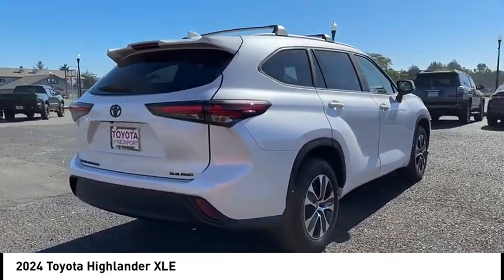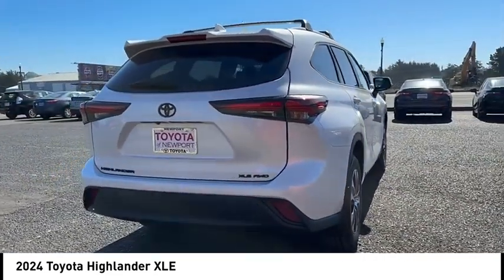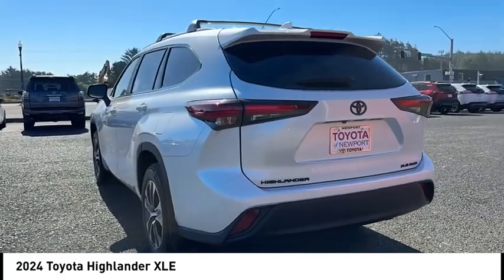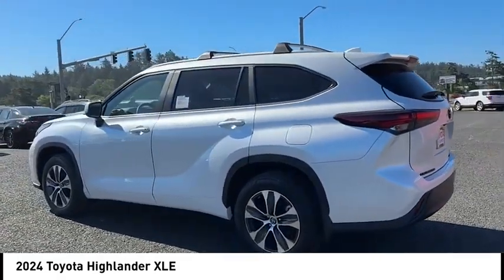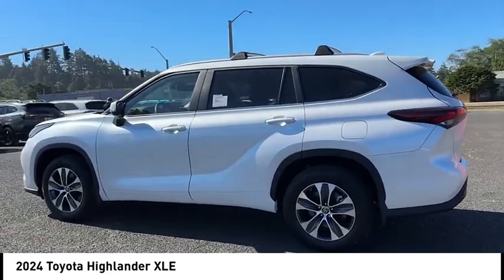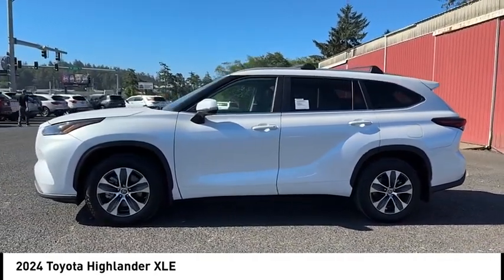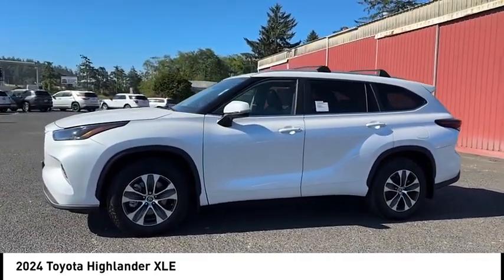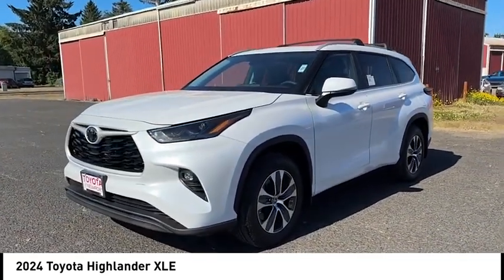2024 Toyota Highlander New Wind Chill Pearl Black SofTex NEWPORT OREGON PRE_OWNED TOYOTA NEW Highla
2024 Toyota Highlander XLE - Stock#: T24454 - VIN#: 5TDKDRBHXRS563944

Check out this 2024 Toyota Highlander.   Scores 28 Highway MPG and 21 City MPG! This Toyota Highlander boasts a Intercooled Turbo Regular Unleaded I-4 2.4 L/146 engine powering this Automatic transmission. WHEEL LOCKS (TMS), SPECIAL COLOR, ILLUMINATED DOOR SILLS (TMS).* This Toyota Highlander Features the Following Options *CARGO CROSS BARS (TMS), BLACK EMBLEM OVERLAYS (TMS), ALL WEATHER FLOOR &amp; CARGO LINER (TMS), 2ND ROW BENCH SEAT, Window Grid Diversity Antenna, Wheels: 18 Machined-Finish Alloy, Variable Intermittent Wipers w/Heated Wiper Park, Trunk/Hatch Auto-Latch, Trip Computer, Transmission: 8-Speed Automatic.* Visit Us Today *A short visit to Toyota of Newport located at 3234 South Coast Hwy. 101, Newport, OR 97365 can get you a reliable Highlander today! Contact the dealership today.